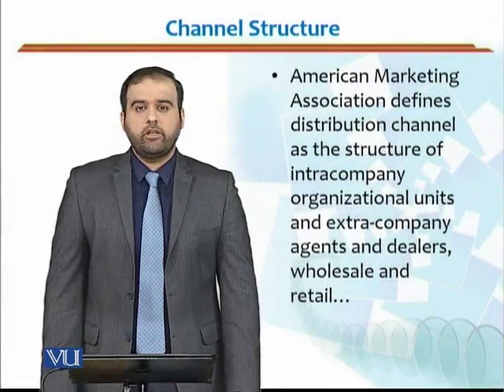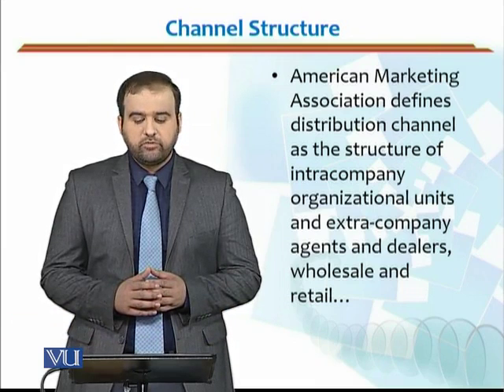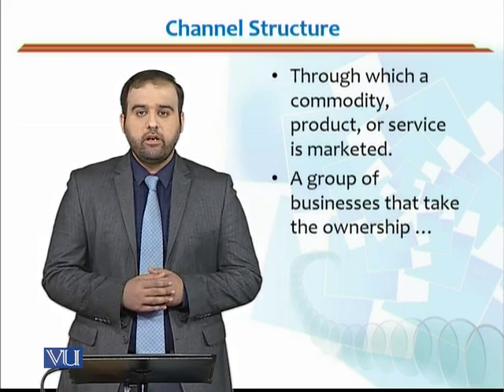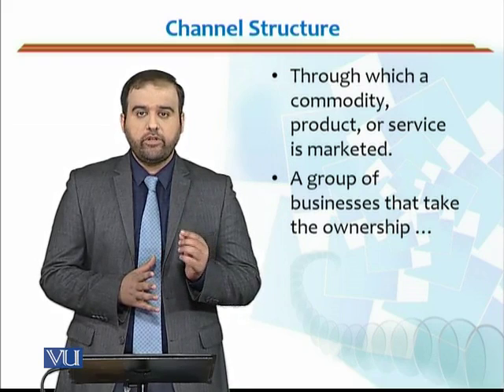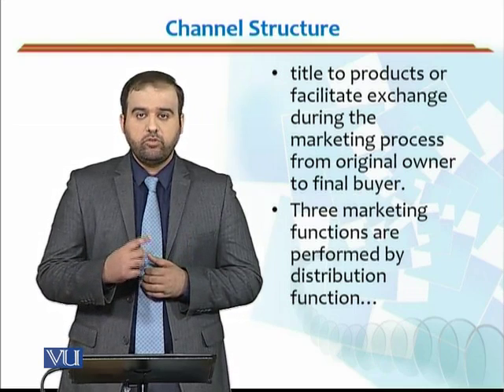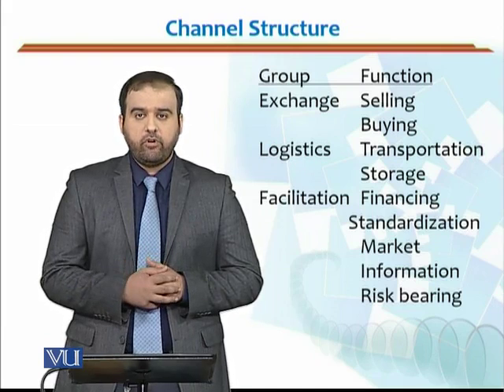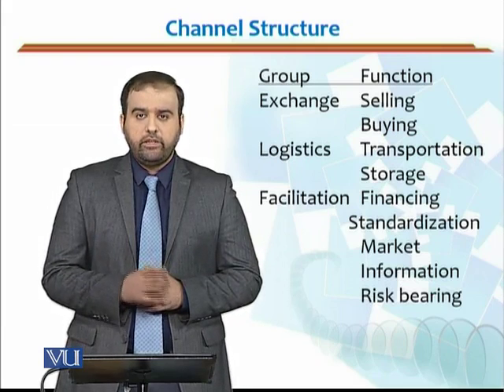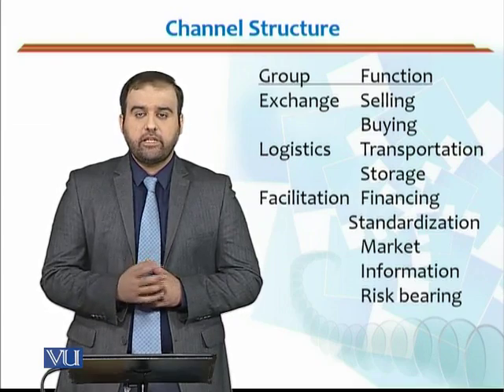MGMT615_Topic033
MGMT615 - Transportation and Logistics Management
Topic: 33